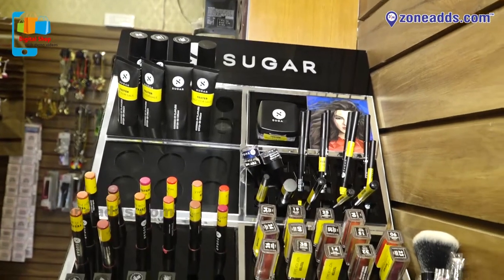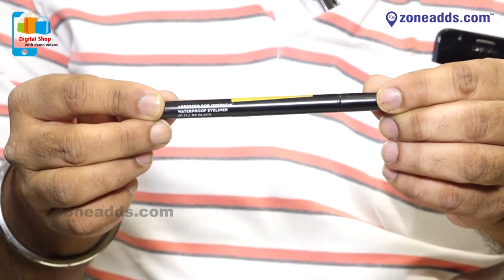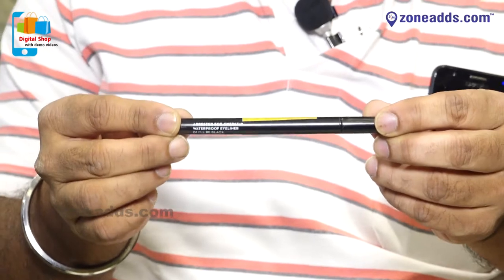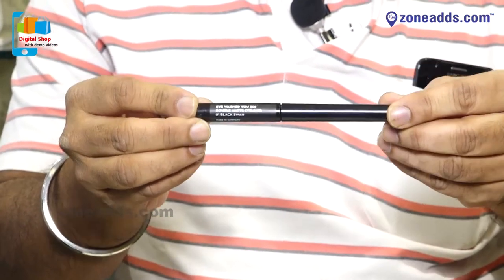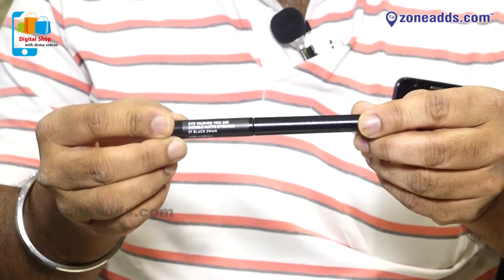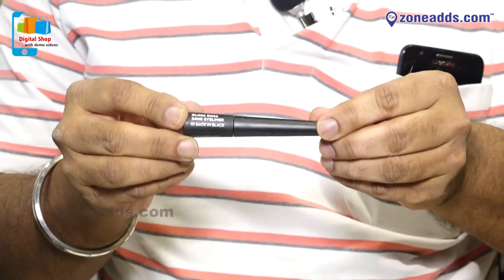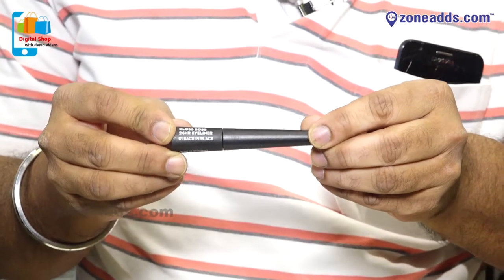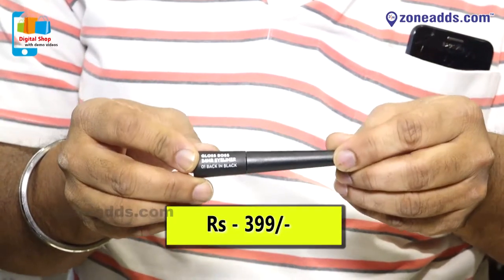Sugar Arrested For Overstay Waterproof Eyeliner| Gehna Womens Emporium || zoneadds.com